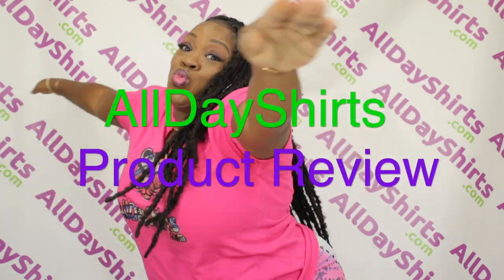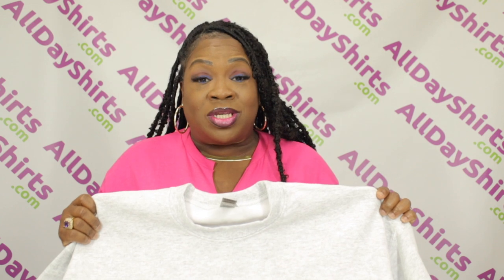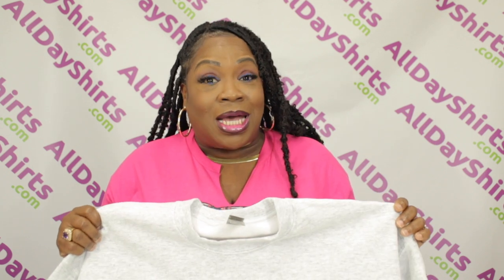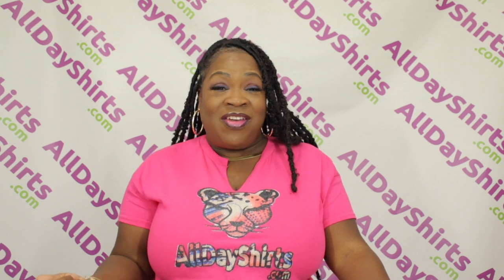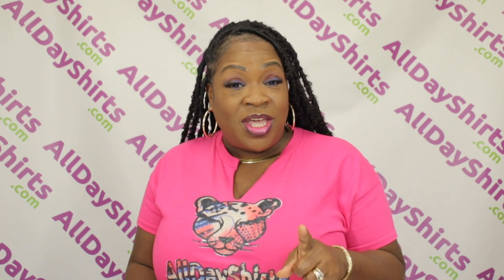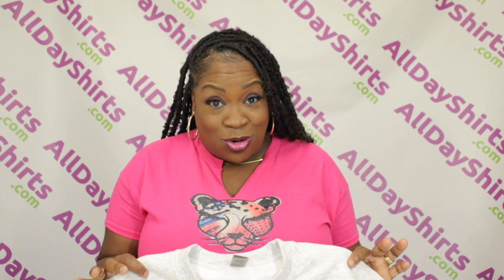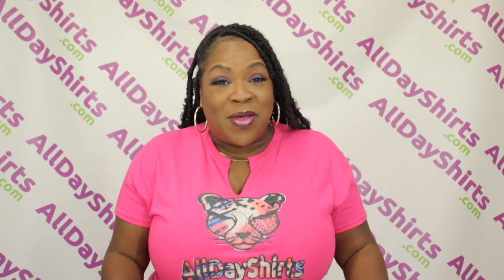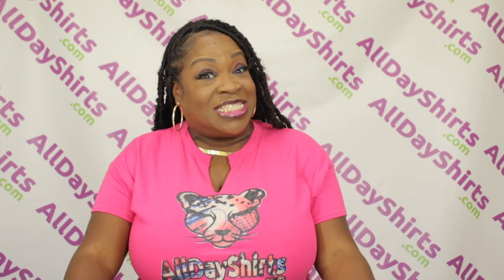Gildan G180/G1800 Product Review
The solid colors of the G180 crewneck is made with 50% cotton and 50% polyester. The heather sport colors are 40% cotton and 60% polyester. This crewneck comes in safety green which is compliant with ANSI / ISEA 107. The 2-end midnight fleece fabric gives this garment a fluffy and soft feel, while keeping the crewneck light and snug. This classic fit has air jet yarn for a softer feel and reduced pilling to avoid lint. The double-needle stitching at the shoulders, armholes, neck, waistband, and cuffs enforce the durability and strength of the stitch. The 1x1 ribbed spandex enhance stretch and recovery. This crewneck also has a tear away label, making it easy to replace with a personal logo or remove to avoid skin irritation.